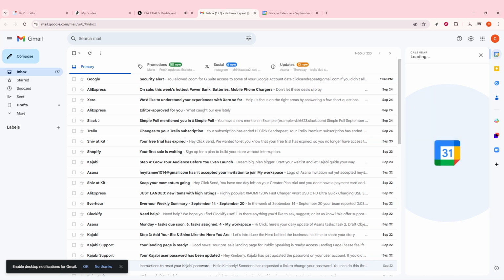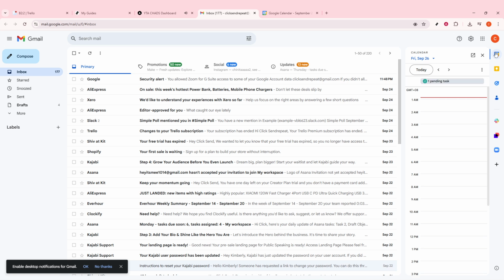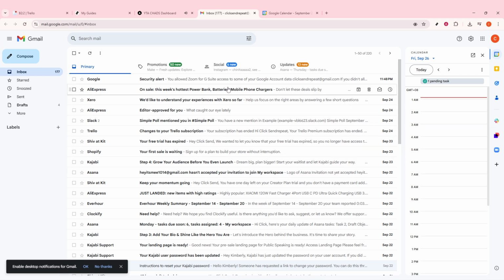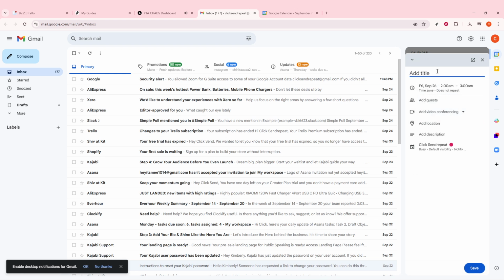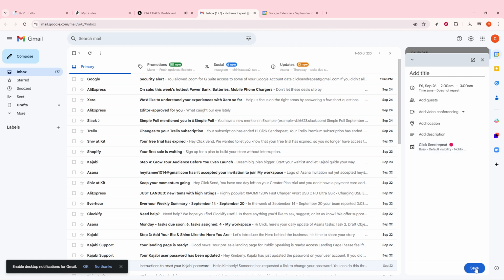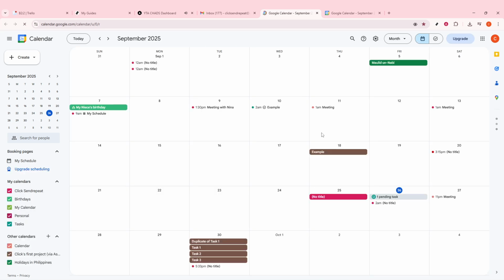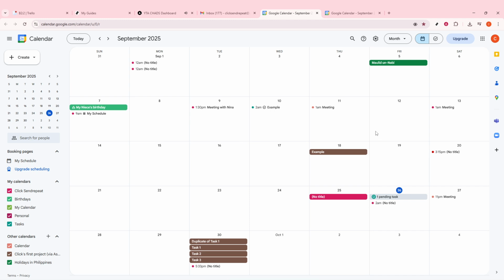How to Access Google Calendar in Gmail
Staying on top of your schedule is easier when everything is in one place—and that’s exactly what you get when you learn how to access Google Calendar in Gmail. Instead of switching between tabs or apps, Gmail integrates Google Calendar directly into your inbox, allowing you to check upcoming events, schedule meetings, and respond to invites without leaving your email. This feature is perfect for professionals, students, and busy individuals who want to streamline their workflow and save time. With just a few clicks, you can view your calendar from the Gmail sidebar, create new events, and stay organized while managing your messages. In this step-by-step guide, you’ll discover how to enable the Google Calendar panel in Gmail, customize your settings, and make the most of this powerful integration on both desktop and mobile. You’ll also learn tips for syncing multiple calendars, color-coding events, and maximizing productivity by combining communication and scheduling in one seamless hub. By mastering how to access Google Calendar in Gmail, you’ll simplify your daily routine and never miss an important meeting or deadline again.